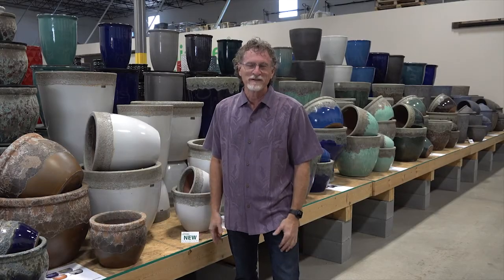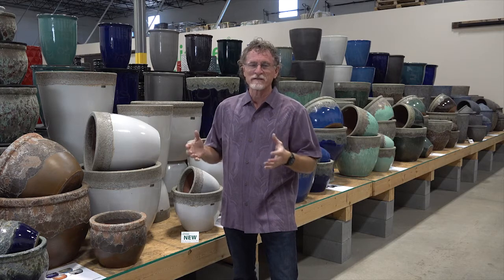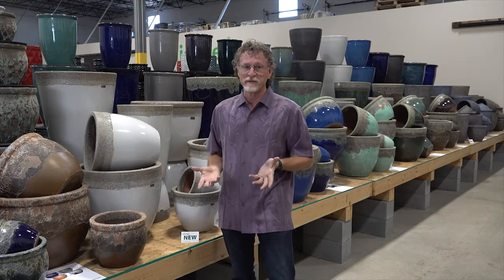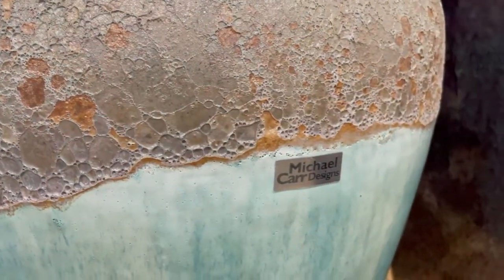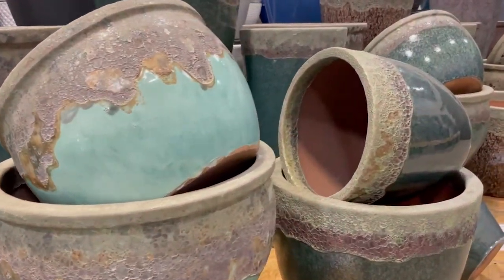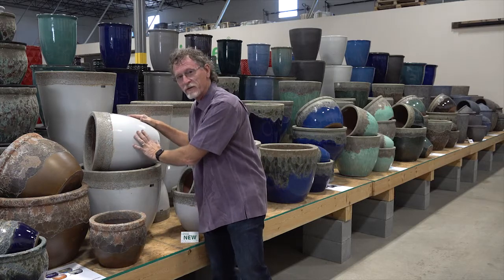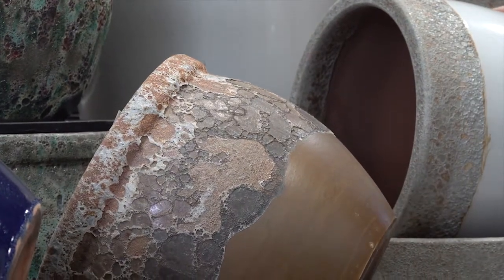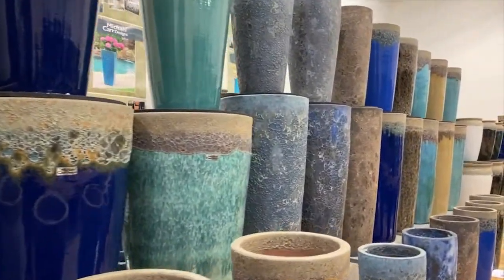Michael Carr Designs: Volcanic Collection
Rough Rustic Textures

Same beautiful colors that you are used to but with a little bit of a volcanic rough finish.

Each piece ends up with it's own unique finish, literally no piece is the same. Each time it creates something so terrific it's no wonder why this line is a top seller!

today!